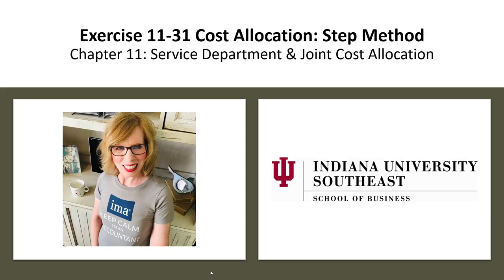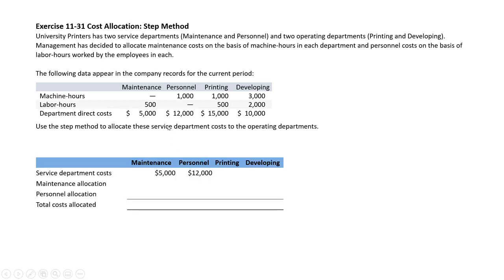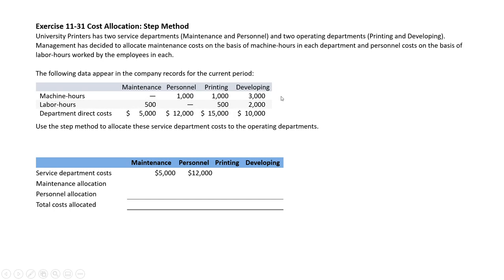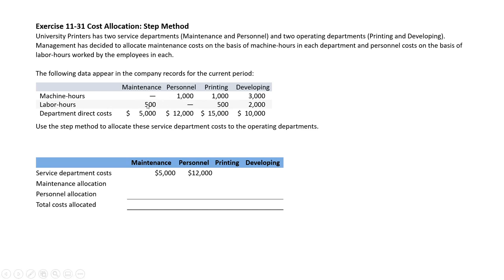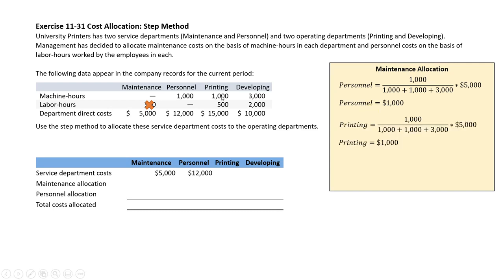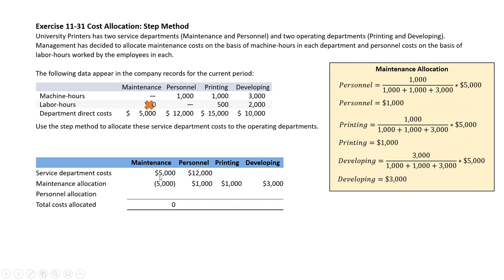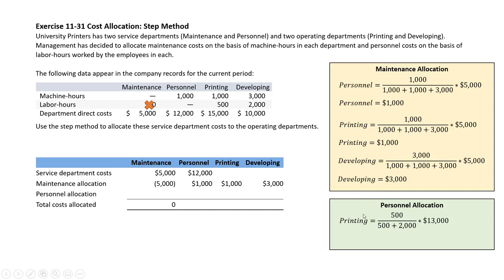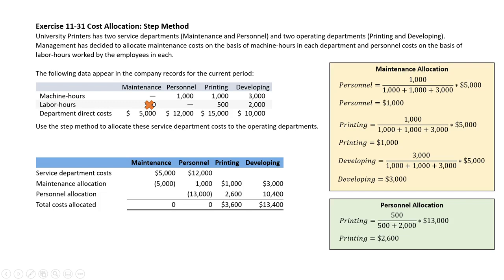CH11 Exercise 11-29 Cost Allocation: Step Method